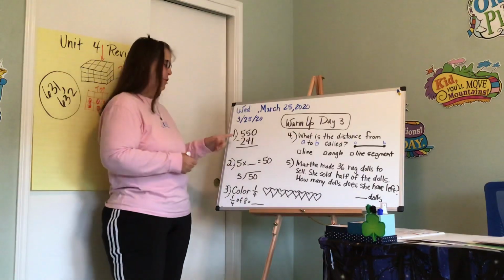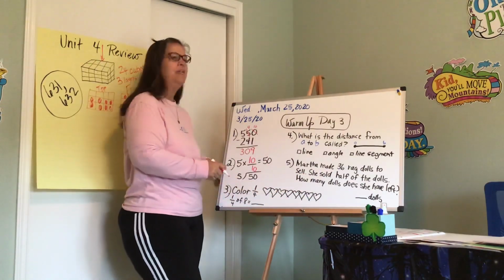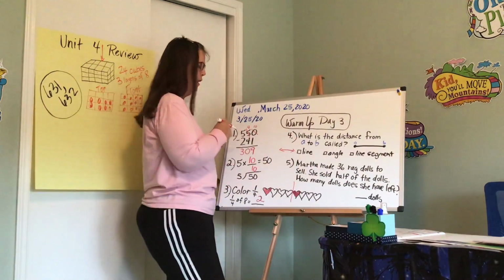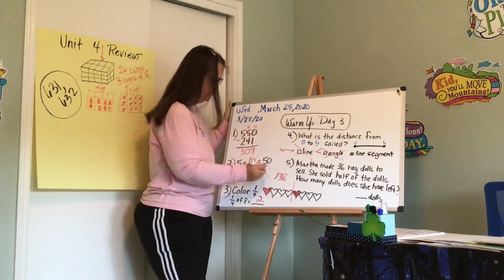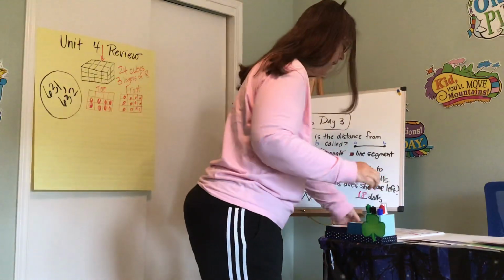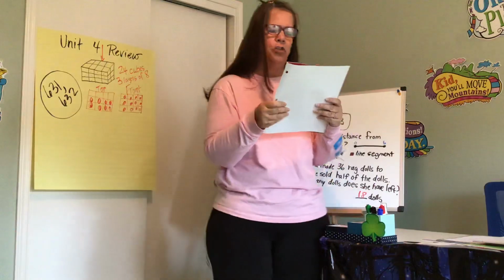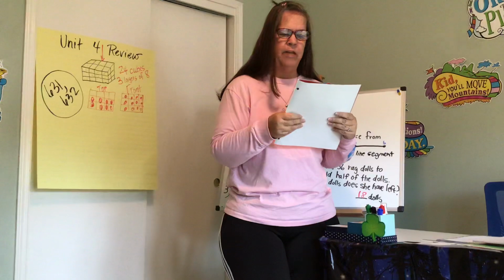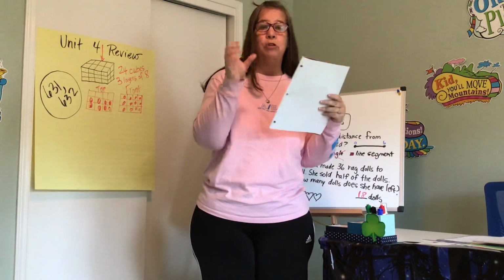March 25, 2020 Math